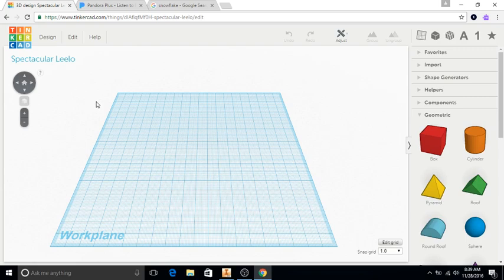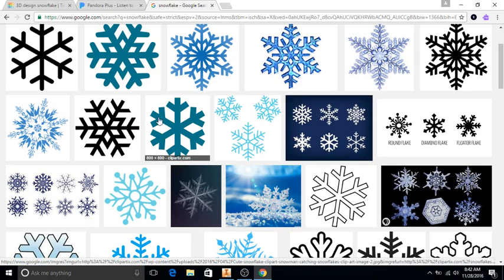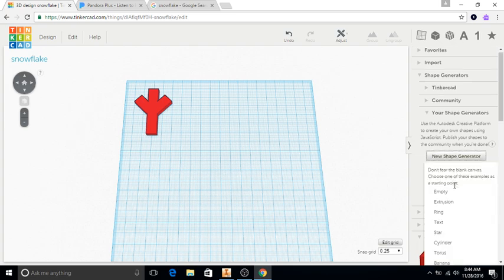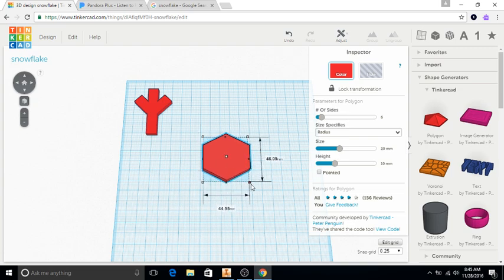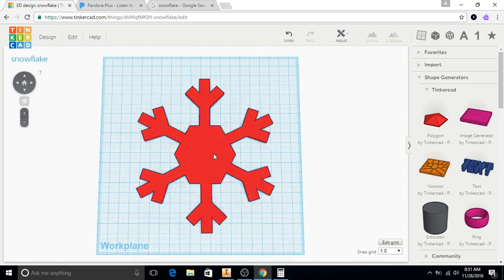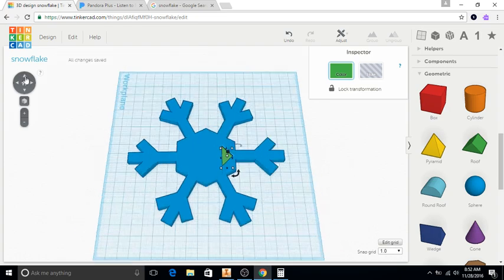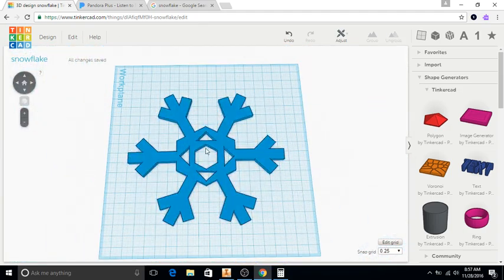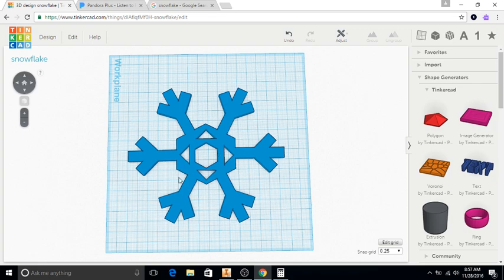Create a snowflake in Tinkercad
Learn to rotate objects and create symmetry in Tinkercad by making a snowflake.  for video's like this.